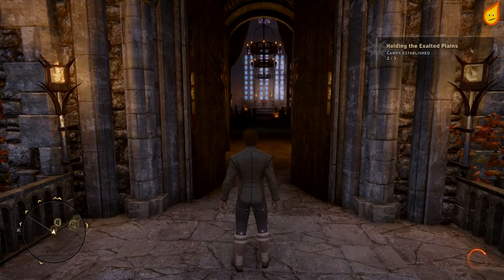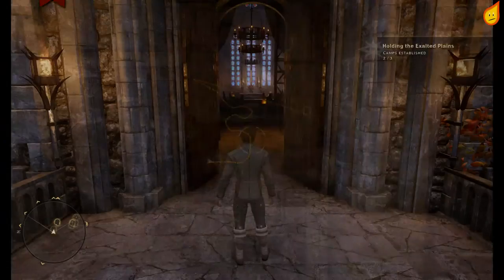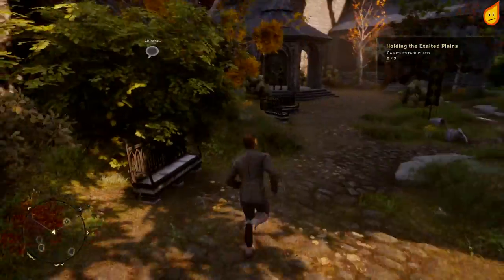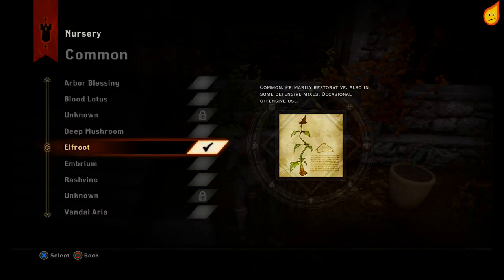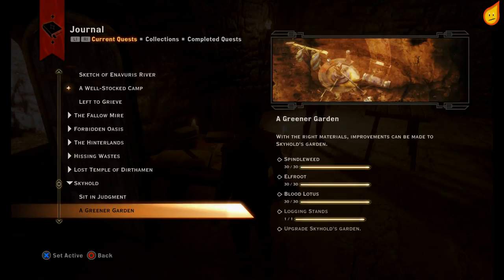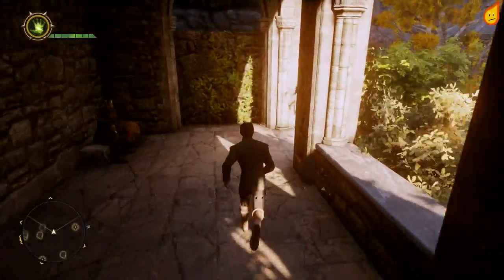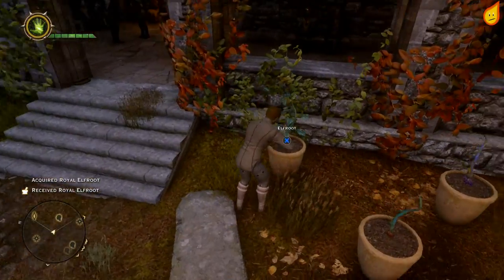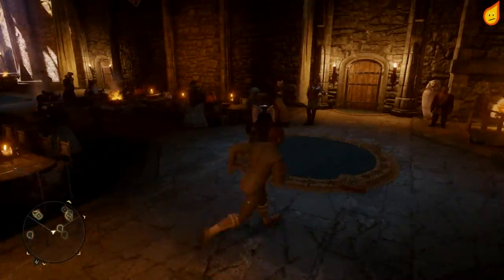Dragon Age: Inquisition - Botanist Trophy/Achievement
A quick detailed video guide showing the easiest method to obtain the trophy/achievement, Botanist on Dragon Age: Inquisition.